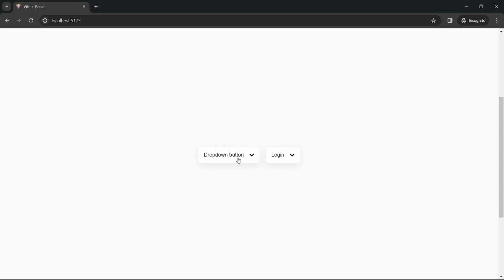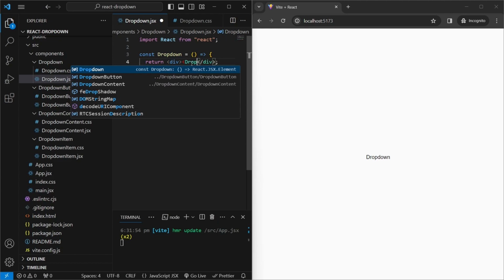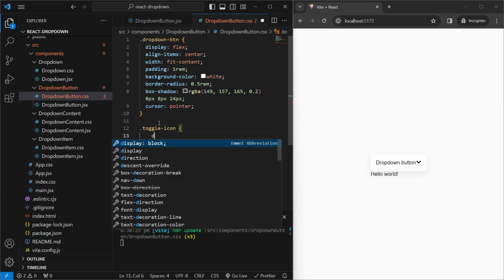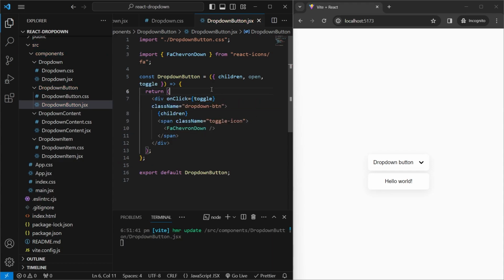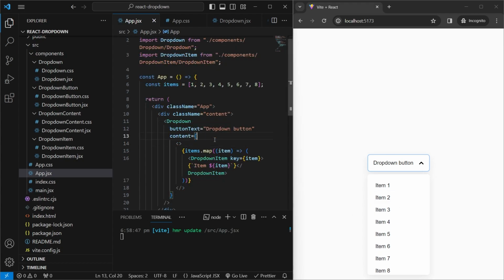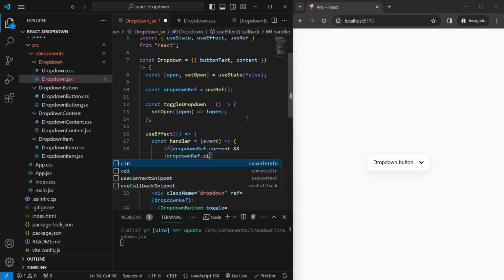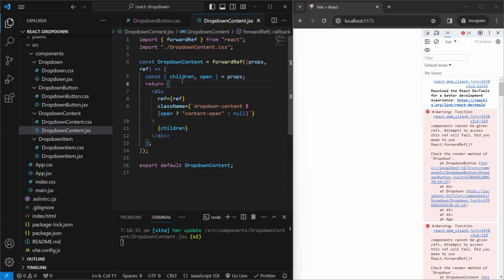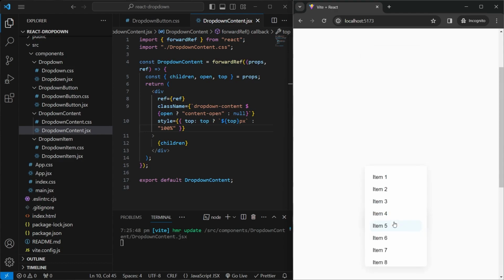Make a Dropdown Menu in React | Beginners Tutorial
Master the art of creating animated dropdown menus in your web projects with this comprehensive tutorial. We'll walk through step-by-step instructions on using CSS to add stylish animations to your dropdowns, making your navigation more visually appealing. Dive into the implementation of event listeners to enable the dropdown to be closed by clicking outside, enhancing user interaction. Learn the techniques for dynamic positioning, ensuring your dropdowns adapt gracefully to different screen sizes. Elevate your web design skills by incorporating these features into your menus, creating a seamless and polished user experience.

Chapters:
00:00 Introduction
00:30 Setup
02:18 Creating basic components
05:04 Basic component styling
08:34 Adding state
11:01 Rendering DropdownItem
12:55 Adding animation
14:29 Handling outside clicks
16:54 Dynamic positioning
22:13 Conclusion